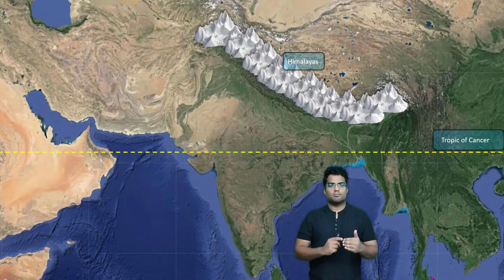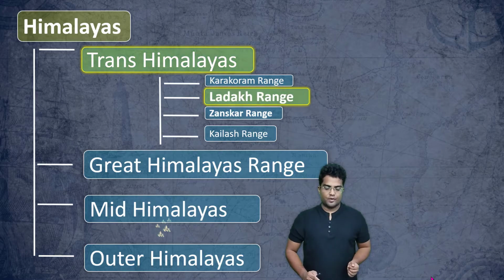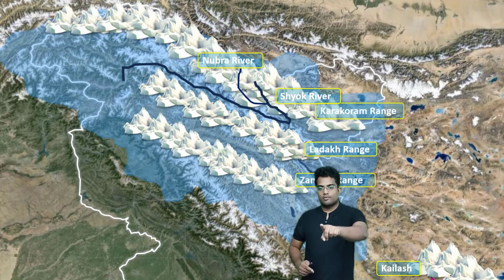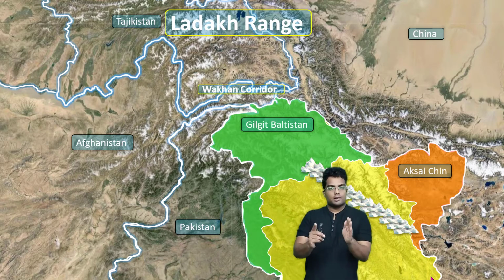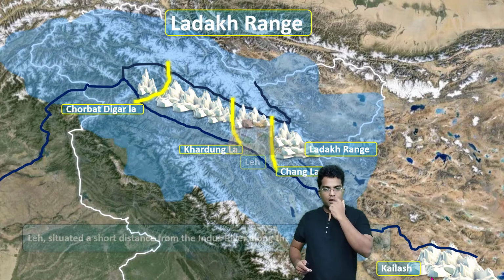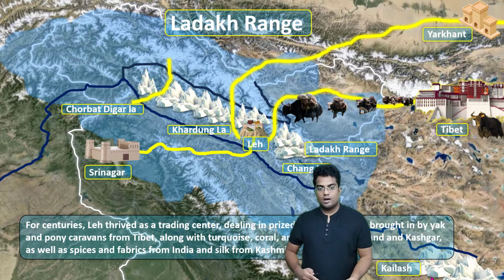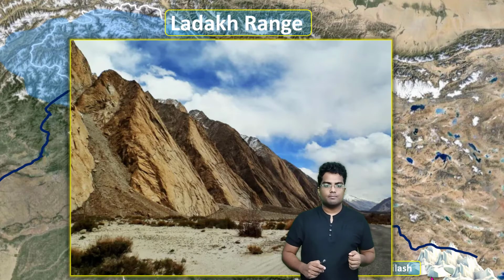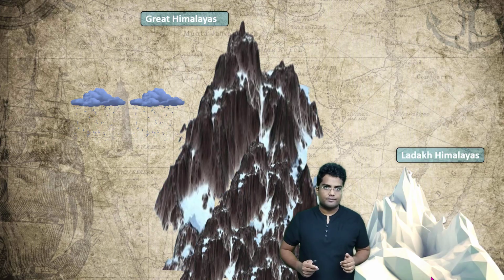UPSC - LADAKH RANGE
If you're preparing for the UPSC exam and need information about the Ladakh Range, here's what you should know:

The Ladakh Range is a mountain range located in the northern part of India, in the Union Territory of Ladakh. It forms the northern boundary of the Indus River valley and extends from the Karakoram Range in the west to the southeast, where it merges with the Zanskar Range.

Key points about the Ladakh Range for UPSC preparation:

Geography: The Ladakh Range is part of the larger Trans-Himalayan region and is characterized by rugged, barren terrain with high mountain peaks. It is known for its extreme weather conditions, with harsh winters and relatively cool summers.
Location: The range lies mostly in the eastern part of Ladakh, which is a high-altitude desert region. It forms a natural barrier between Ladakh and the Tibetan Plateau to the east.
Importance: The Ladakh Range plays a significant role in the geopolitics of the region. It serves as a natural border between India and China, and its strategic importance has been highlighted by various territorial disputes between the two countries.
Tourism and Adventure: Despite its harsh climate, the Ladakh Range attracts tourists and adventure enthusiasts from around the world. The region offers opportunities for trekking, mountaineering, and exploring the unique culture of the Ladakhi people.
Ecological Significance: The Ladakh Range is home to diverse flora and fauna adapted to the cold desert environment. Conservation efforts are essential to protect the fragile ecosystem of this region.
Understanding these key points will not only help you in the geography section of the UPSC exam but also provide insights into the geopolitical and environmental aspects relevant to the region.